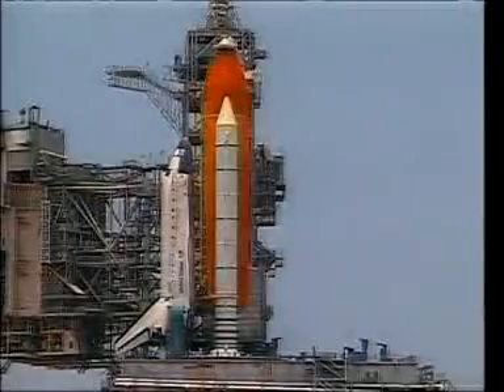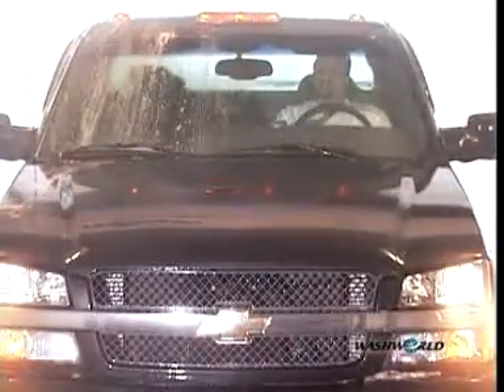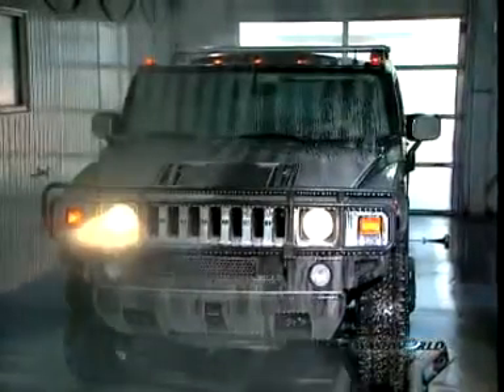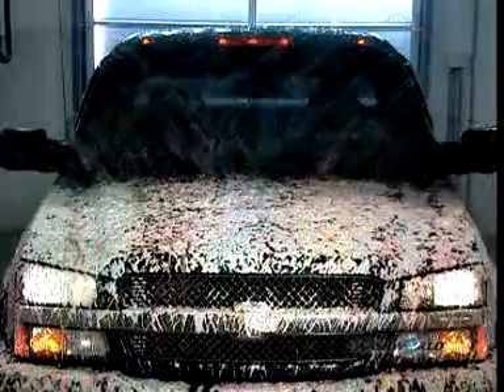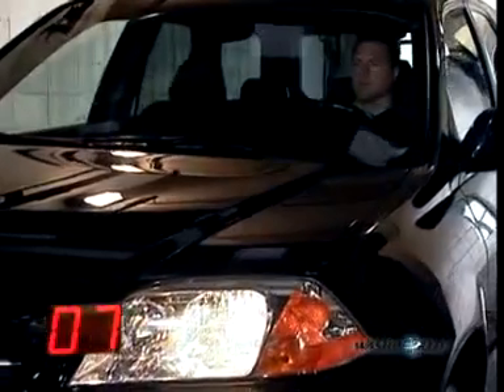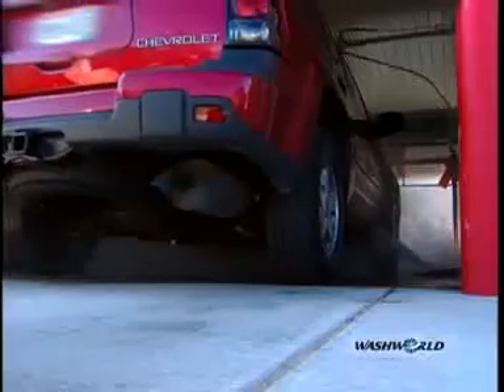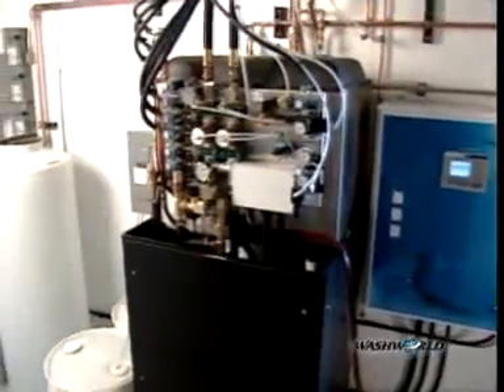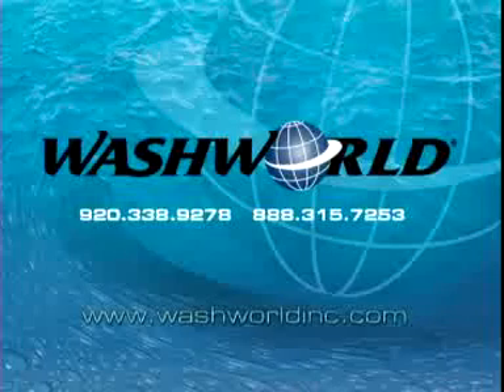*Old* WashWorld High Velocity (Factory Video)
Found this on Vimeo figured I'd just post it to YouTube as well. This was made by WashWorld not me!